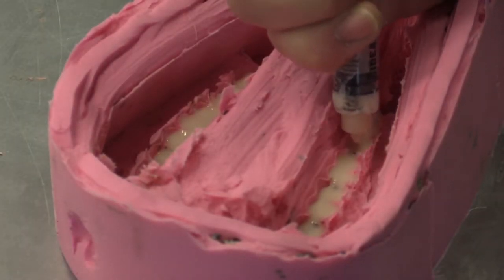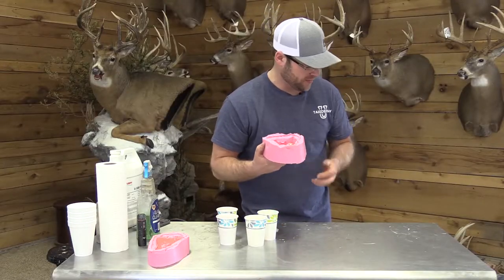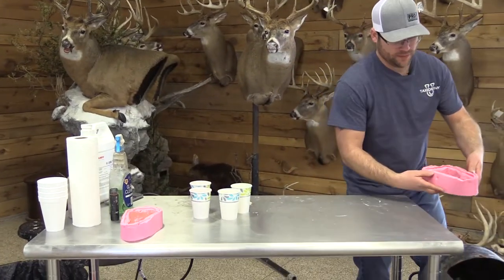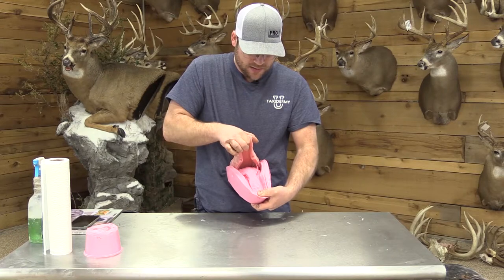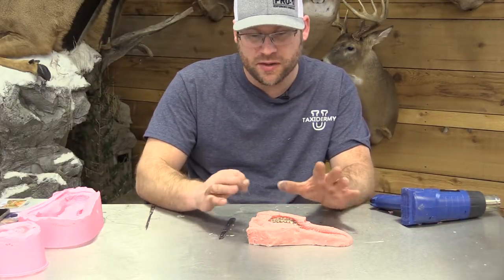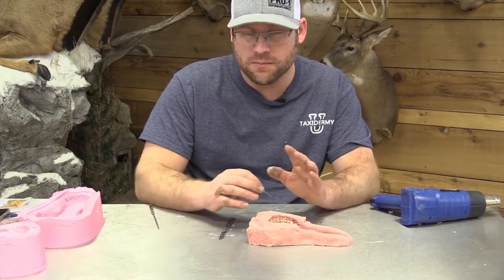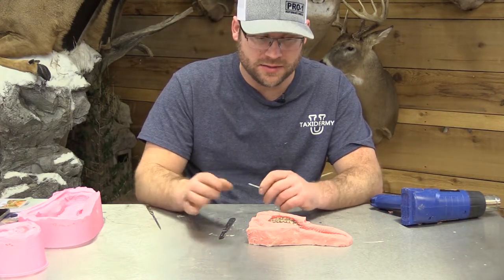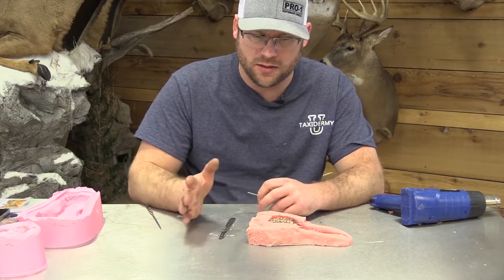Molding and Casting a Whitetail Mouthcup with Clint Rickey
In this Instructional DVD World Champion Taxidermist Clint Rickey demonstrates his methods of molding and casting a whitetail mouthcup, and nose. This is a ground-breaking DVD set unlike anything on the market, and a must for anyone looking to improve in the competition room. You can purchase this DVD through the Taxidermy University Facebook page.